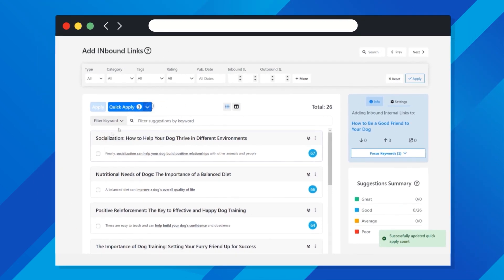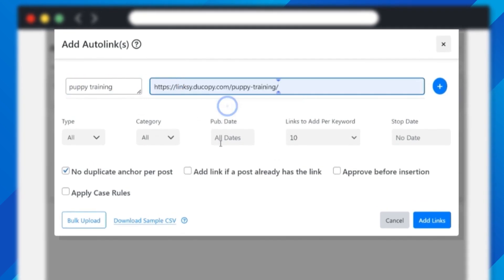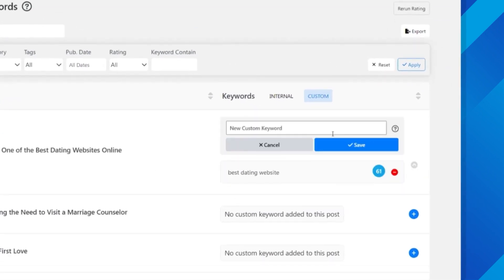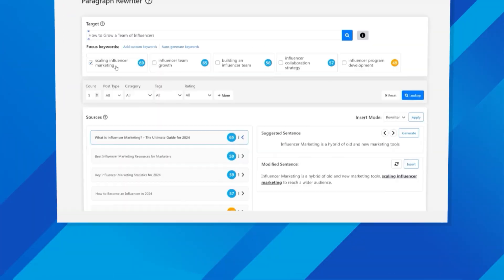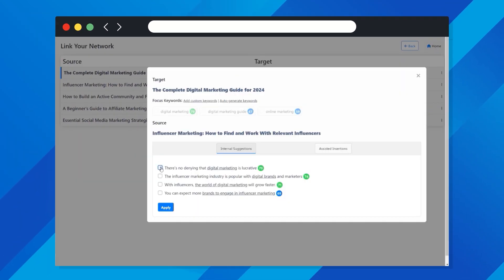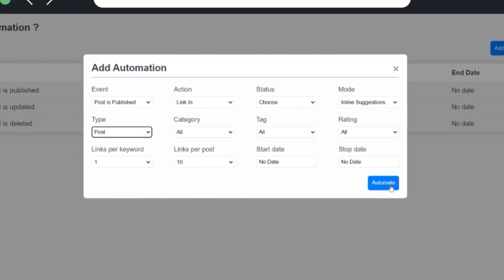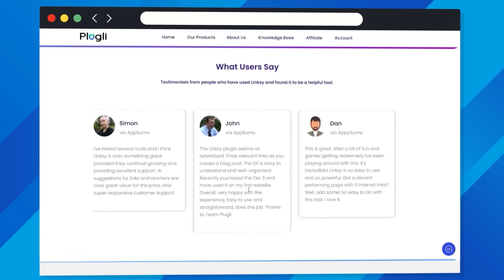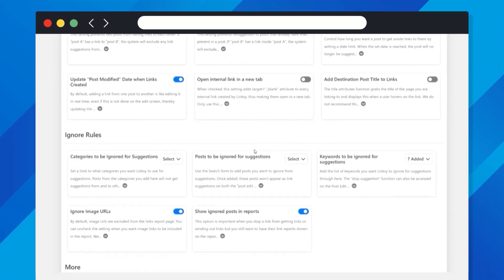Linksy WordPress Internal Linking Plugin with AI and Natural Language Processing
Welcome to the future of Internal Linking! Linksy uses advanced AI and Natural Language Processing to revolutionize your WordPress internal linking strategy.

Experience seamless, contextual internal linking that enhances your SEO, improves user experience, and boosts your site’s visibility.

🔥 Features You’ll Love:

Smart Link Suggestions: AI-driven, contextually relevant internal links.
Auto-Linking: Automatically link keywords across your site.
Silo Network: Create advanced silo with topic clusters.
Search and Replace: Search for and replace links and post titles in bulk, or fix badly-done anchors.
Detailed Reports: Insightful analytics to track link performance.
User-Friendly Interface: Easy to use with minimal setup.

Why struggle with manual linking? Let Linksy handle it for you and watch your SEO soar!

🔗 Ready to transform your site? and get started today!